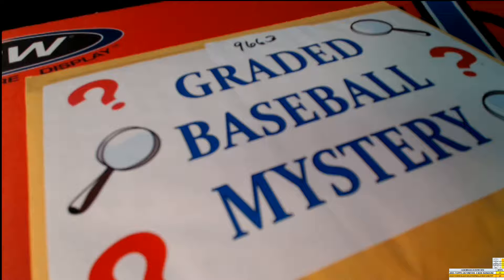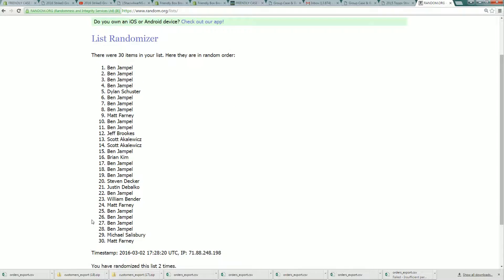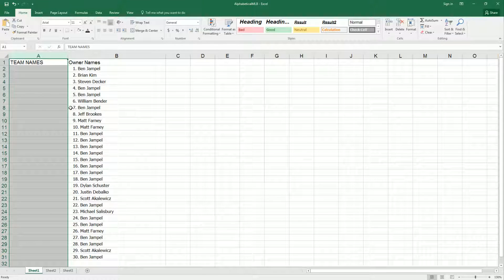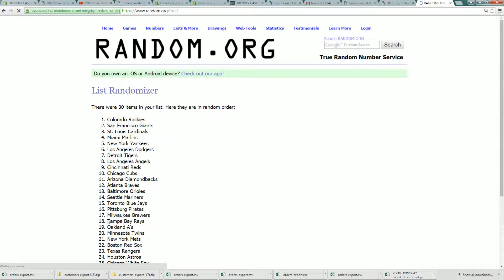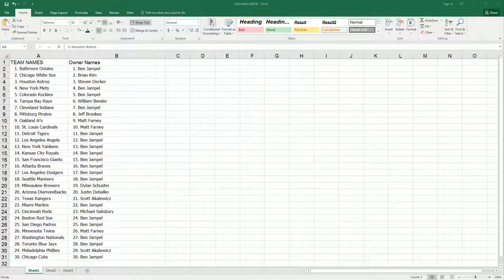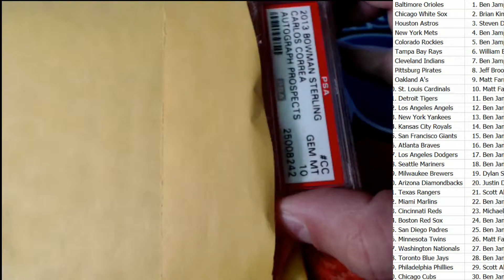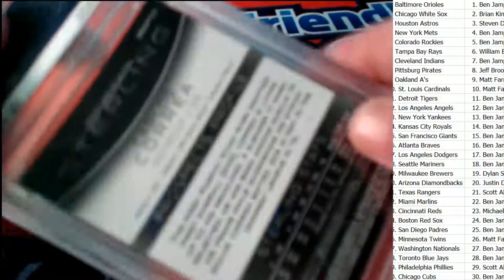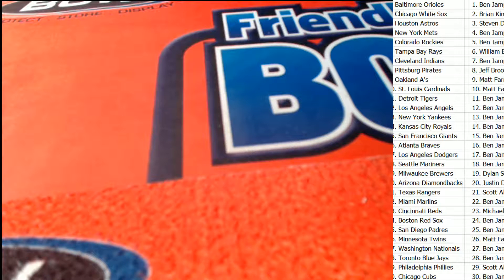2016 Strike3 Graded Baseball Mystery ID 9663